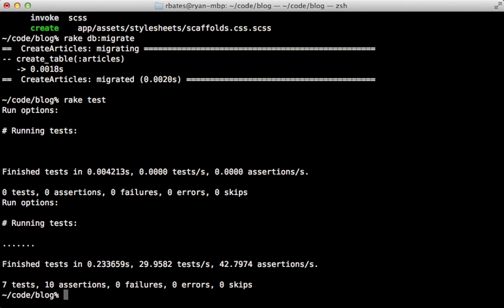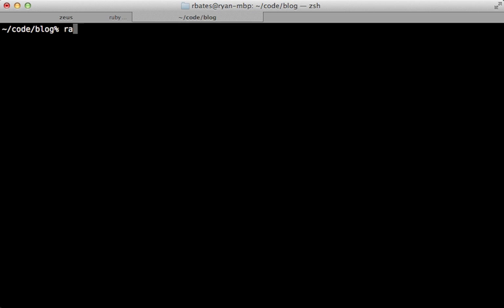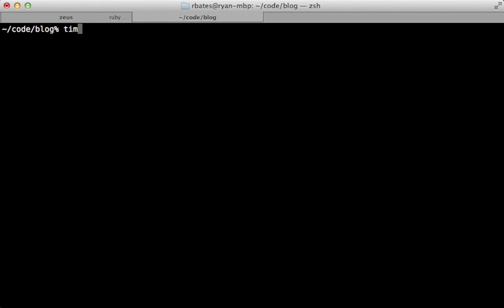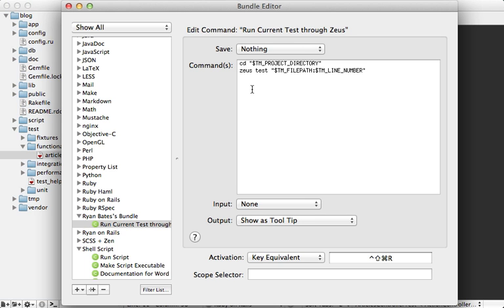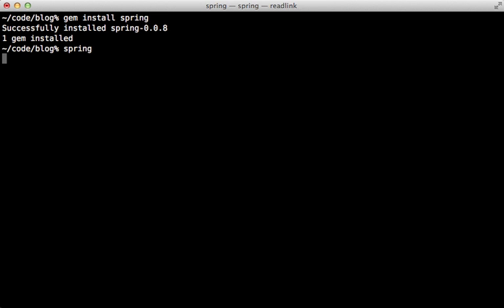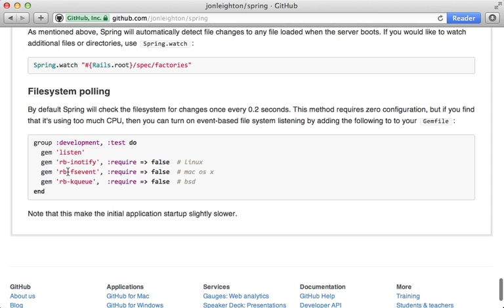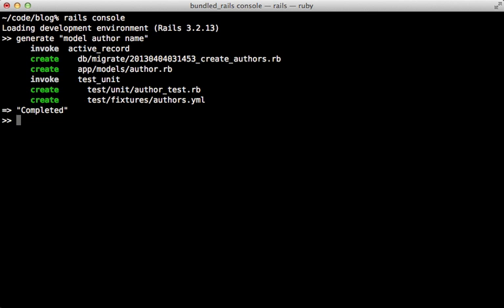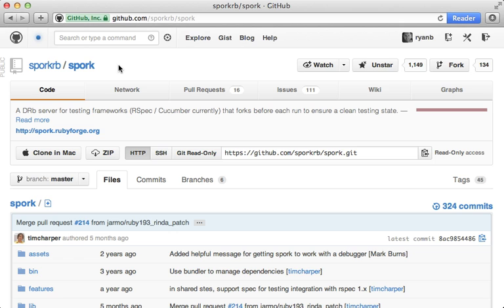Fast Rails Commands